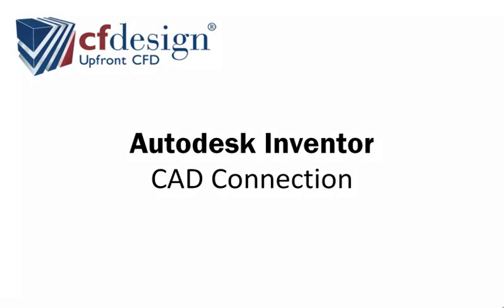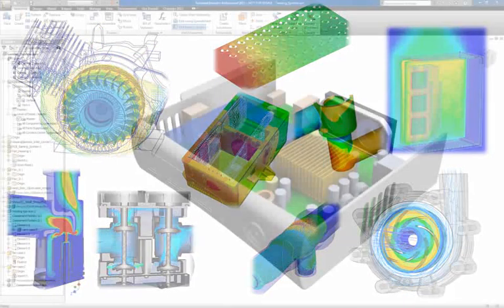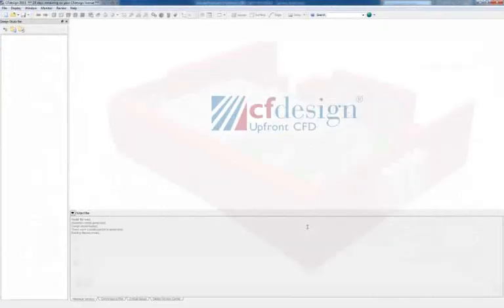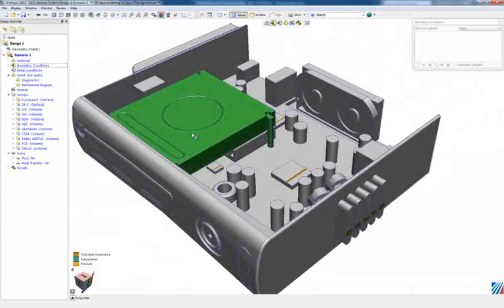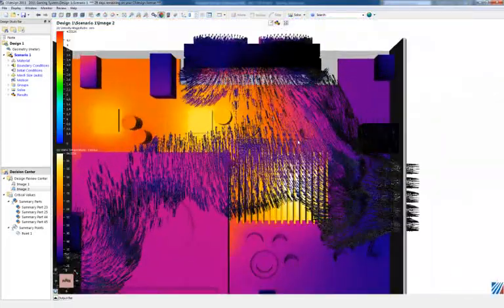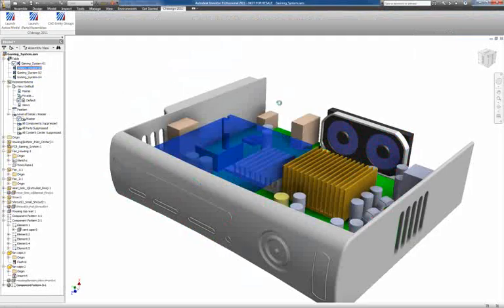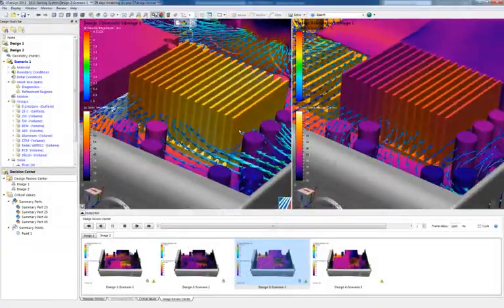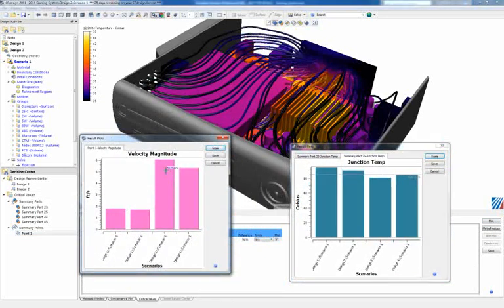CFdesign Software for Autodesk Inventor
Blue Ridge Numerics' CFdesign software allows mechanical and building system engineers to virtually test and predict real-world behavior of new and existing designs and eliminate expensive physical prototyping cycles in the lab. Its CFD software allows engineers to make informed, up-front decisions about air flow, fluid flow or electronics cooling to help design and manufacture safer, quality products or construct more energy efficient buildings.

Blue Ridge Numerics has successfully broken down technological barriers that previously prevented the integration of CFD within the mainstream product development process. The company's robust, general-purpose analytical engine produces accurate simulations set up within a range of CAD systems with little human time or simulation experience required.

Upon completion of the acquisition, Autodesk's intent is to integrate Blue Ridge Numerics into its Manufacturing Industry Group and to continue developing and selling Blue Ridge Numerics CFdesign products, supporting Blue Ridge Numerics customers and integrating them into the Autodesk Manufacturing Community. Autodesk is also committed to continue developing the Blue Ridge Numerics products with a multi-CAD approach, allowing direct data exchange between CFdesign products and multiple computer aided design software offerings.